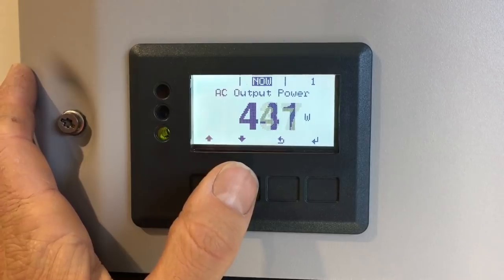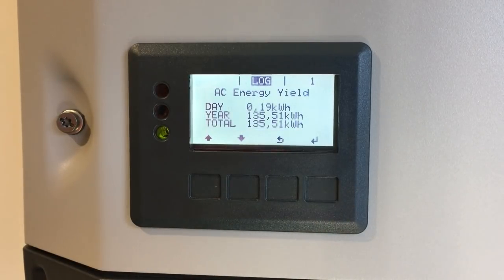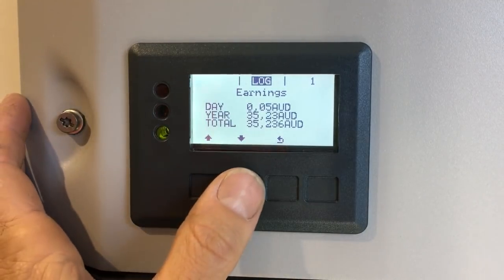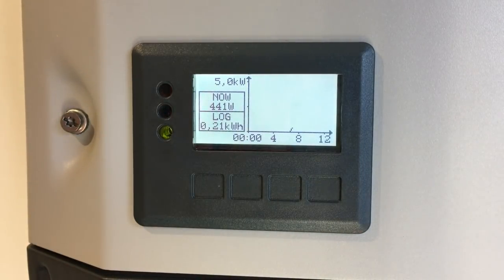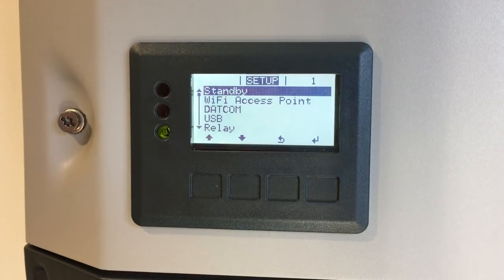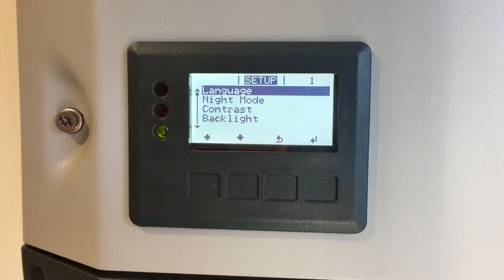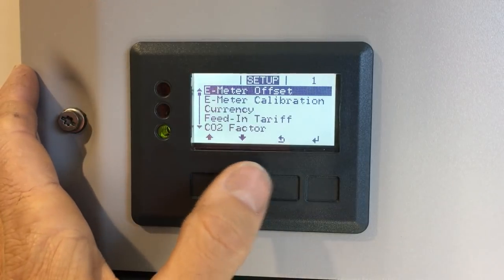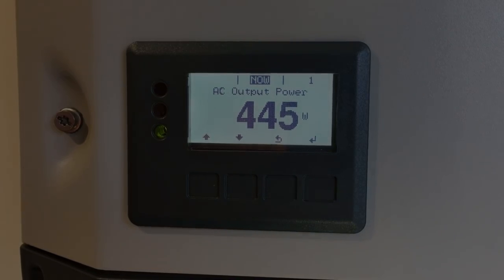How to navigate the Fronius Galvo, Primo & Symo menu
Check out this video on how to navigate the menu system on your Fronius Galvo, Primo or Symo solar inverter with Gold Coast Solar Power Solutions.